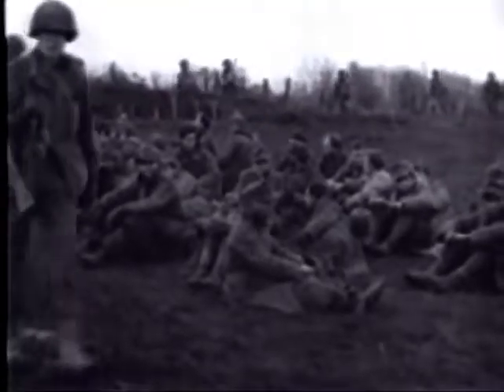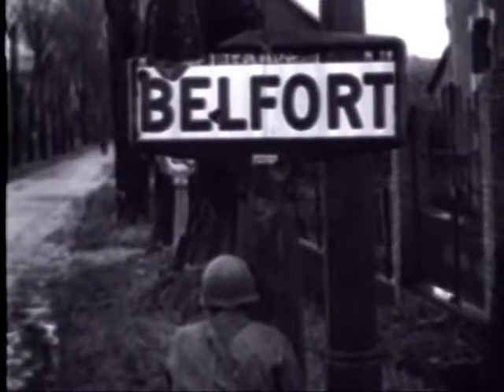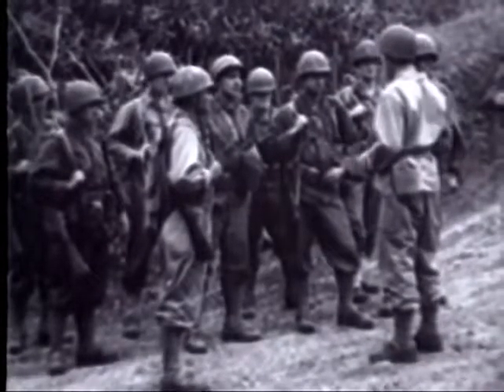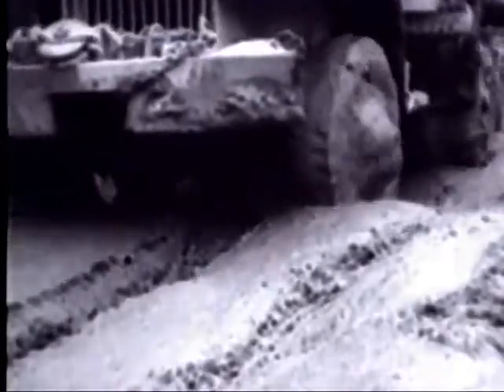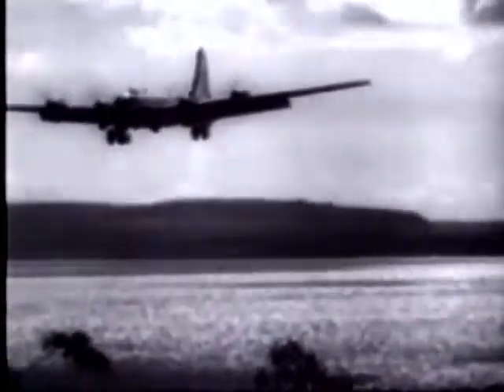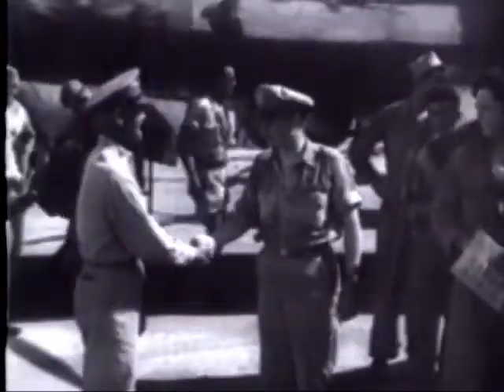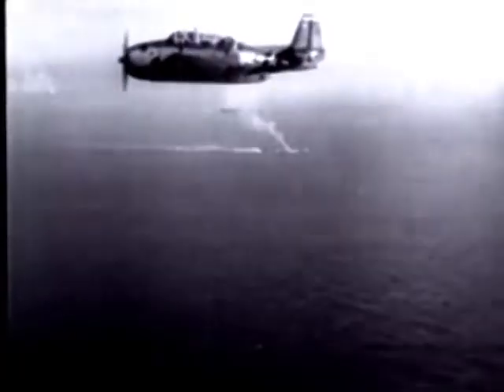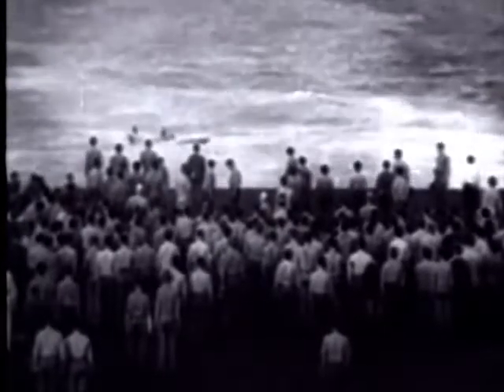U.S Army Combat Bulletin # 32 November to December 1944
U.S Army Combat Operations on All Fronts November 1944 to December 1944.